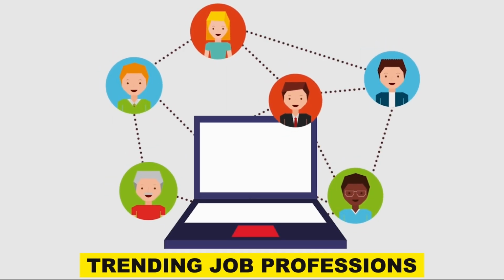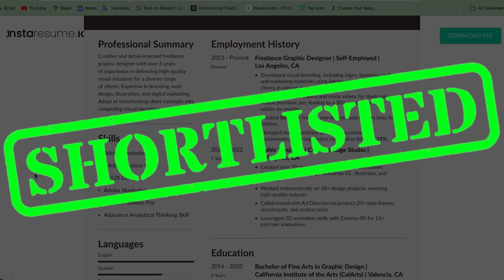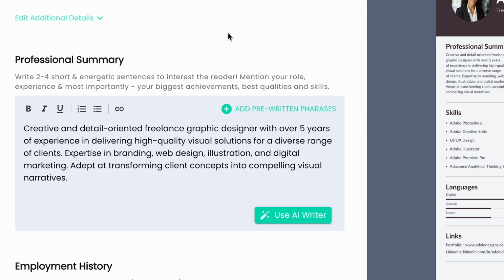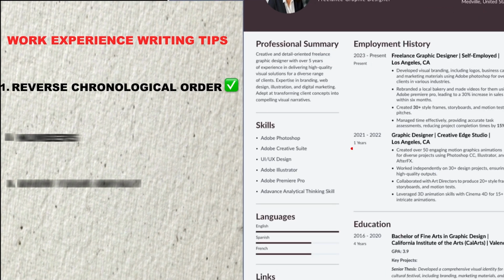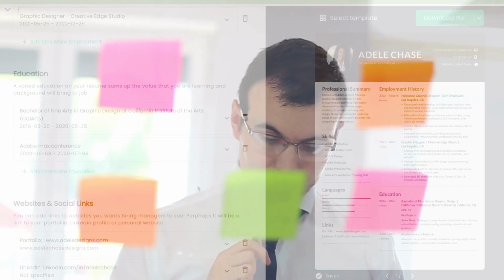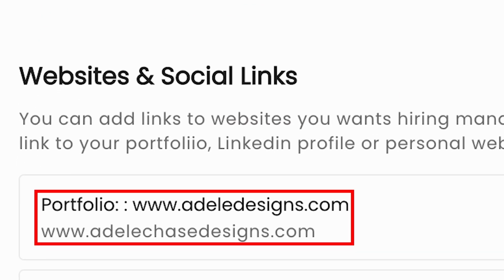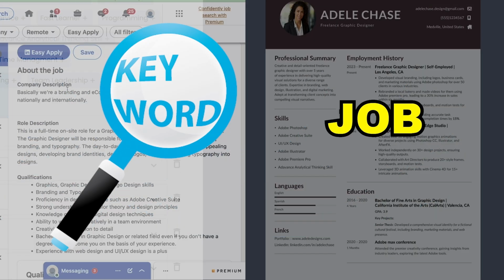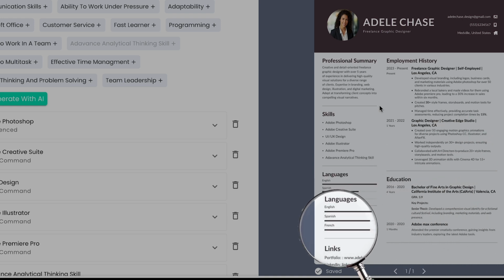🚀 How to create a Graphic designer CV/Resume | Download resume template for free resume cv 🔥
If you are a graphics designer, crafting a visually striking and innovative resume is crucial. This video tutorial provides a comprehensive guide on how to create an impactful graphic designer resume step-by-step.

We begin with fundamental aspects of resume structure and design, progressing to specialized advice on developing a standout graphic designer resume.

Key components such as a compelling professional summary, employment work history, education details, and skills are also covered in depth. You'll learn how to customize your resume for specific job applications and effectively showcase your portfolio to leave a lasting impression.

By the conclusion of this video, you'll possess the knowledge needed to craft an impressive graphic designer resume that captures the attention of potential employers. Also, at the very end of video, you will be able to edit this graphic designer resume for free and also be able to download your version of the resume for free.

▶In this video, you will learn:
What to write in a professional summary of a graphic designer resume.
What to write in the work experience section and skills section of the resume.
How to tailor your resume as per the job description.
How to edit the template shown in video.

▶Timestamps:
0:00 Introduction
0:30 : Graphic designer resume example
1:00: Writing professional summary
1:20 : Writing work experience
2:10 : Education section
2:30: Portfolio section
2:56: Tailor your resume as per job description
3:26: How to proofread your resume
3:44: Link to template
3:50: Blog example link having all the other graphic designer resume templates.